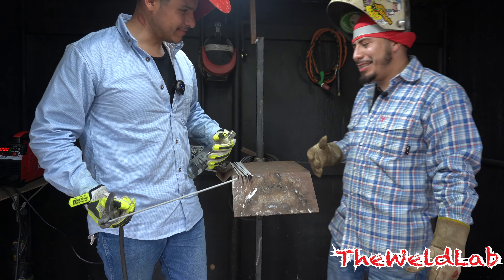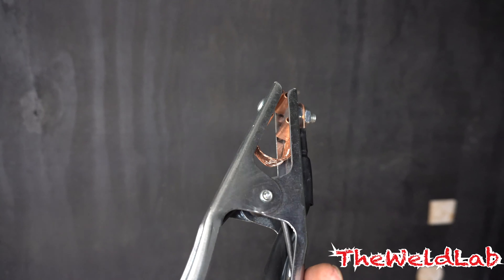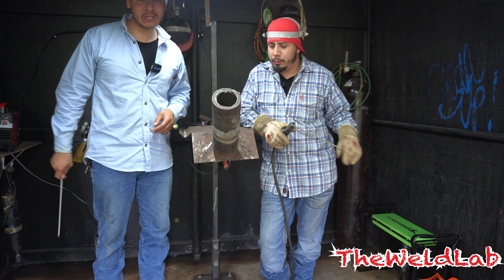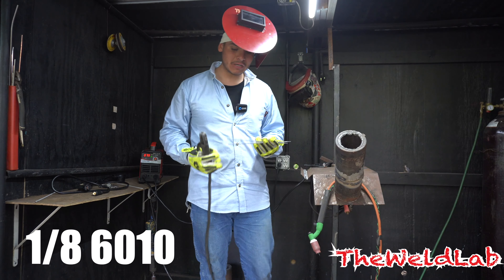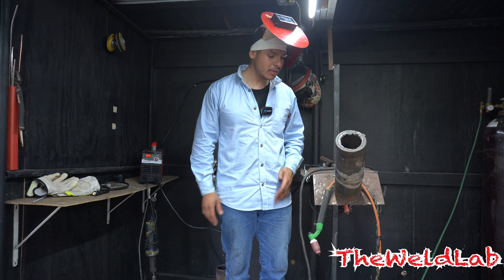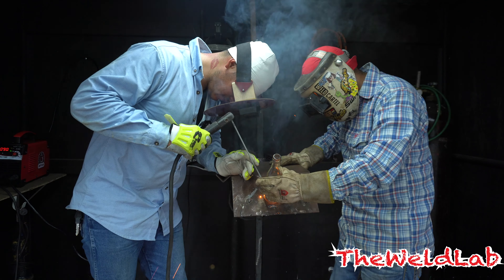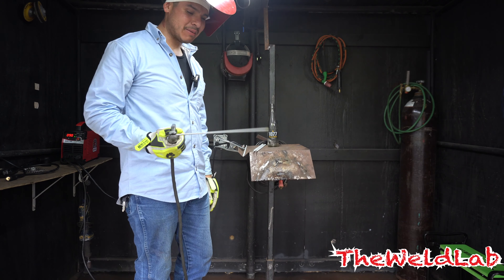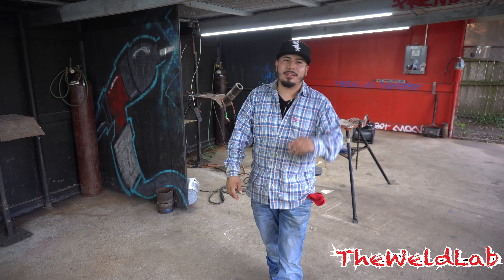MUST HAVE CHEAP STICK WELDING MACHINE ONLY $120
Whats up weldlab family today im trying a experiment i seen on instagram of a guy welding a glass bottle to metal! yes it sounds crazy but you actually can! I'll also be doing a review on this cheap $120 welding machine by wetols 110/220v. In this video ill try it out with 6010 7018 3/32 1/8 and tig!

Wetols Welding Machine
Welding Hood
Flashlight
Welding Gloves Stick/Tig
Must Have Tools For Rig Welder
Blue book Pipefitter
Red book Pipefitter
Lincoln Viking Electric Auto-Darkening Welding Lens